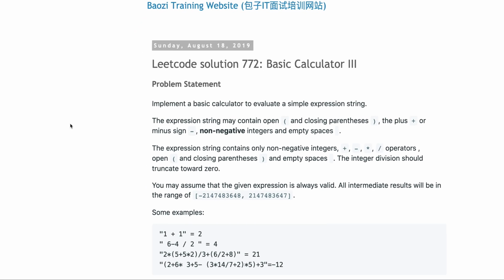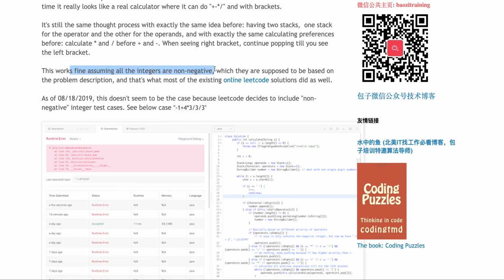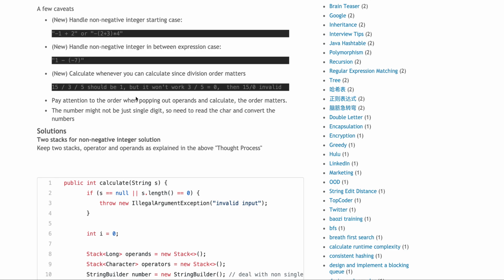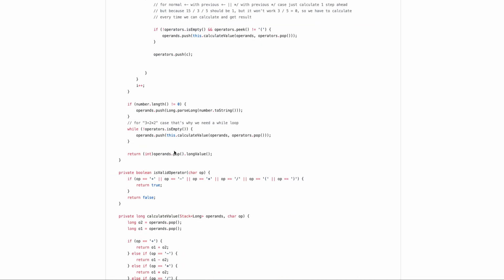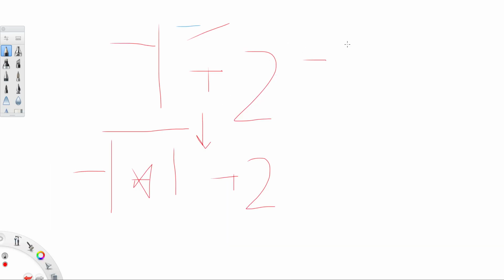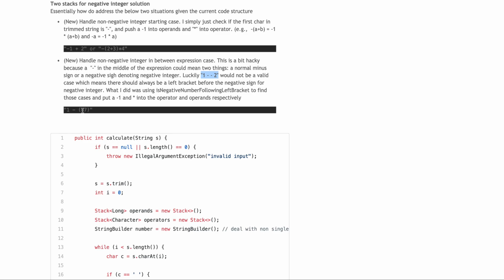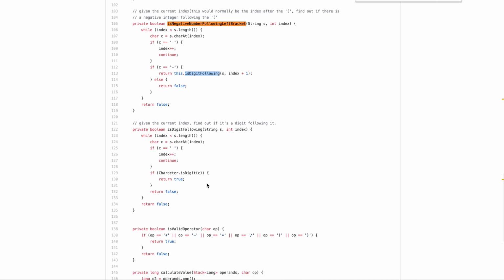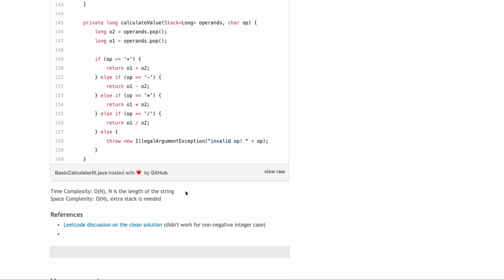Baozi Training Leetcode 772 solution: Basic Calculator III